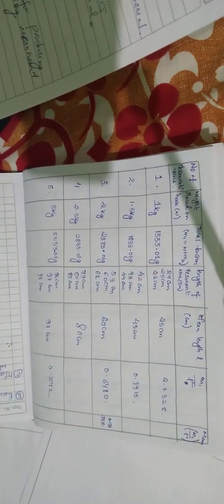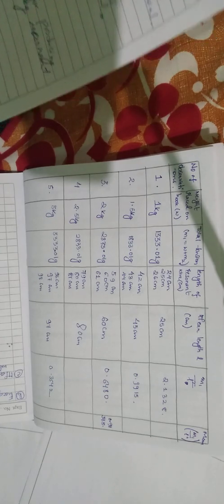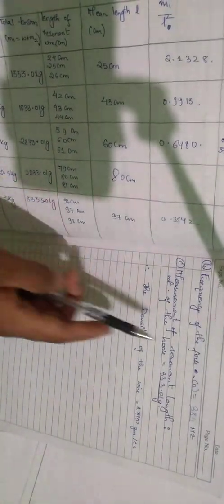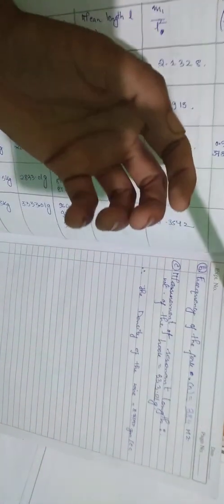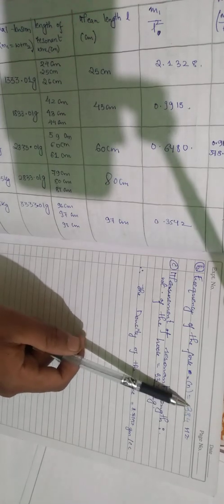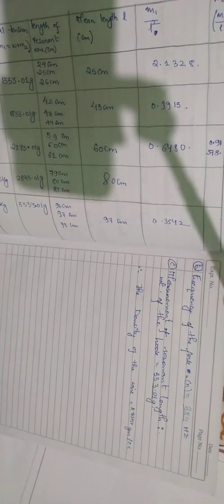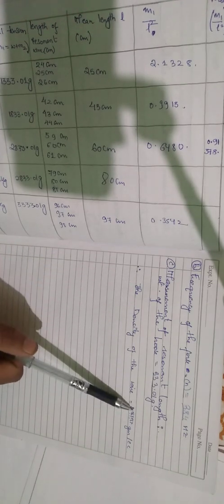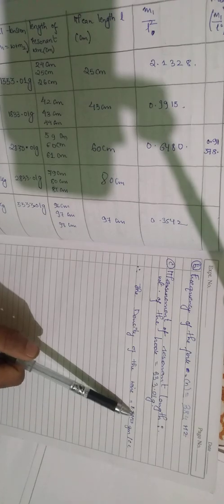determination of the density of a material of a wire using sonometer method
Name : dawa Namgyal Sherpa
roll No.20NS0350
sem: 3rd sem
aim : to determine the density of a metrical of a wire using sonometer methid#discription of sonometer measurement of diameter of sonometer wire .